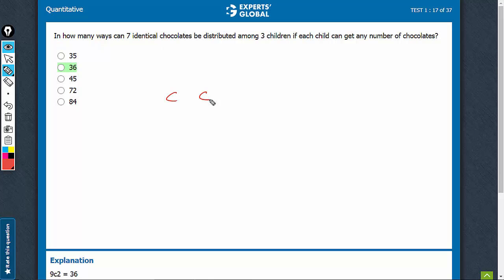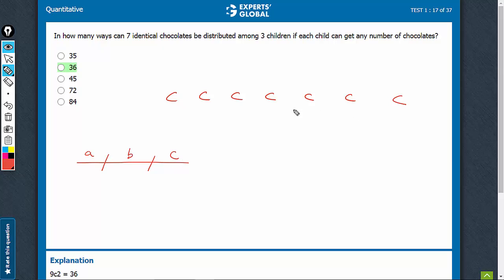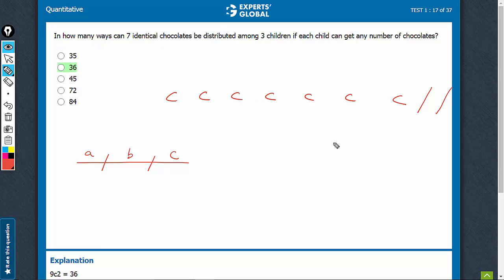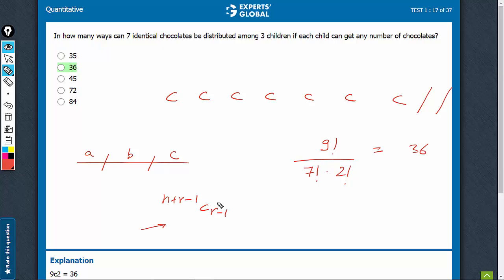In how many ways can 7 identical chocolates be distributed | 7168 | Experts' Global GMAT Prep